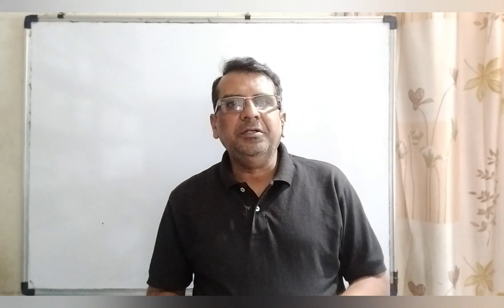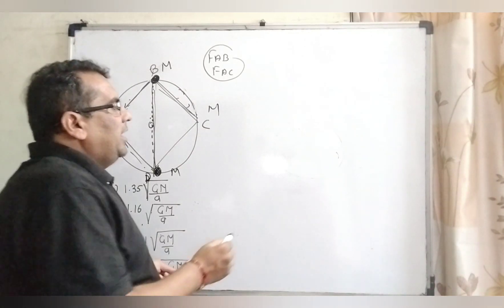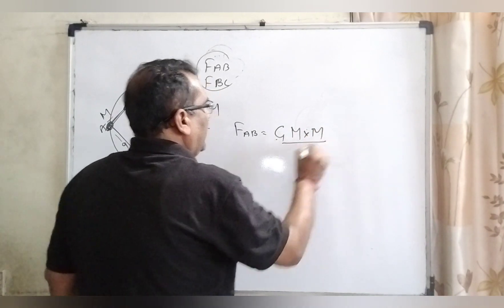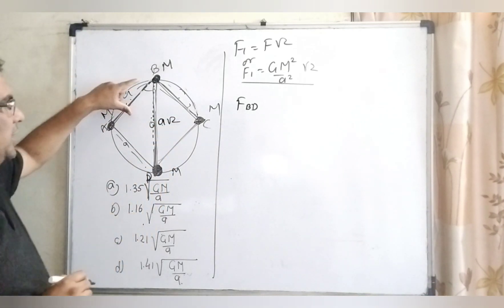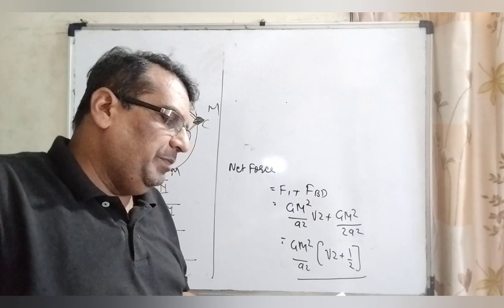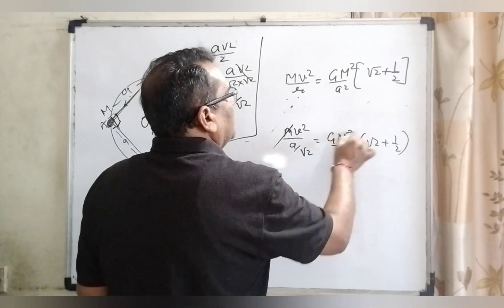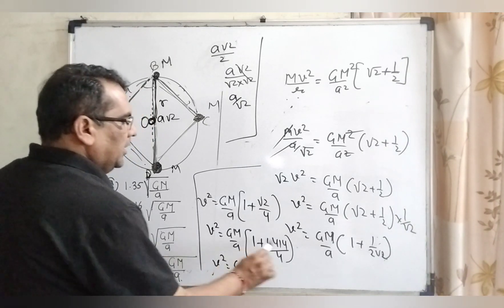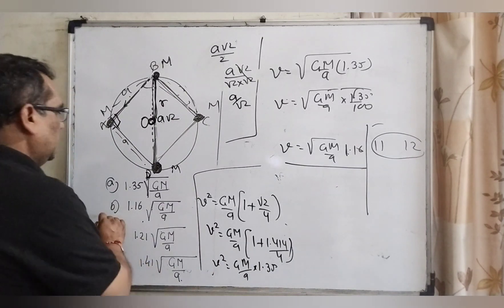Four identical particles of mass M are located at the corners of the square of side aWhat should be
Four identical particles of mass M areM are located at the corners of a square of side a .What should be their speed,if each of them revolves under the influence of others gravitational field in a circular orbit